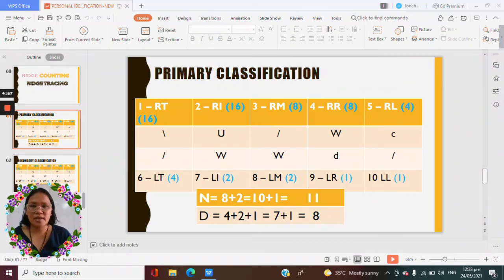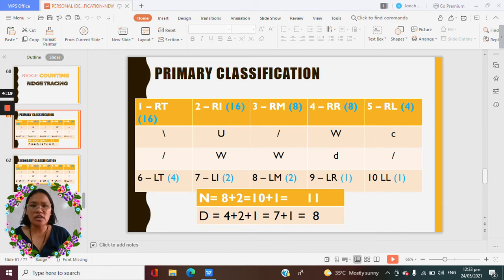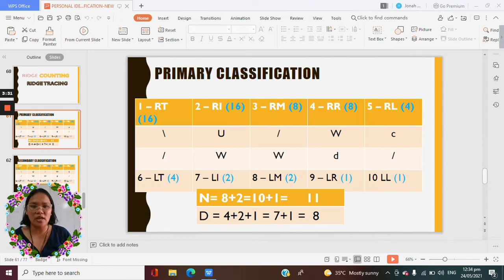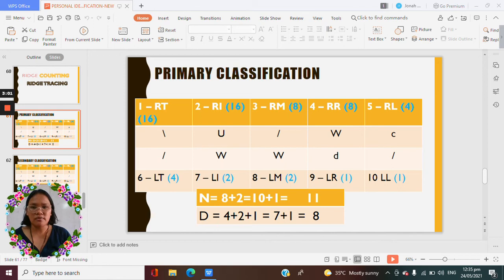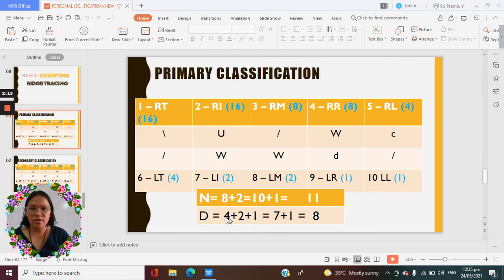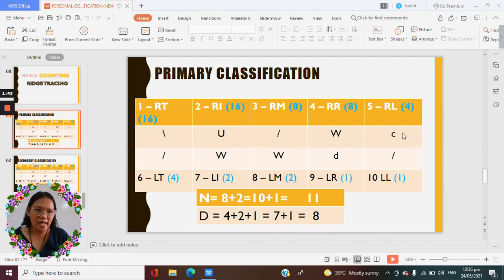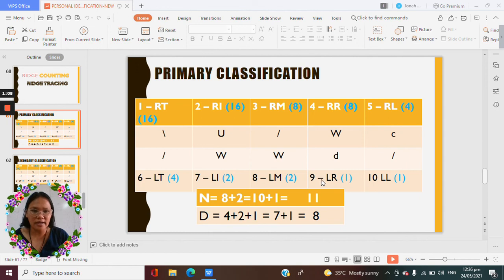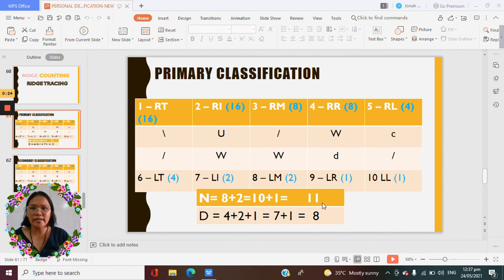Personal Identification(Fingerprints)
Obtaining the Primary classification - Denominator